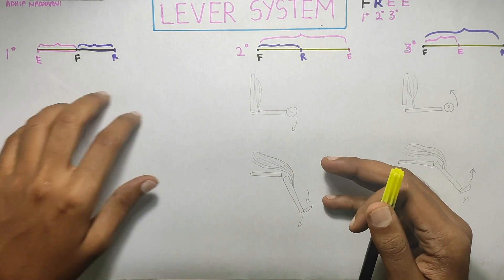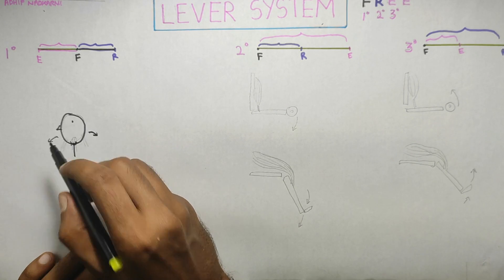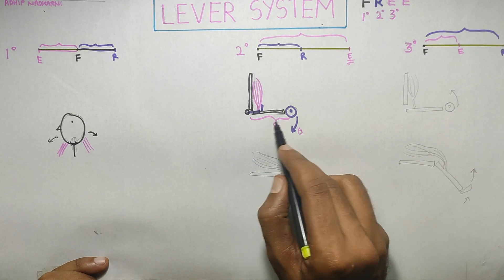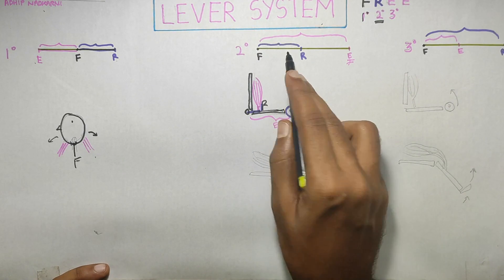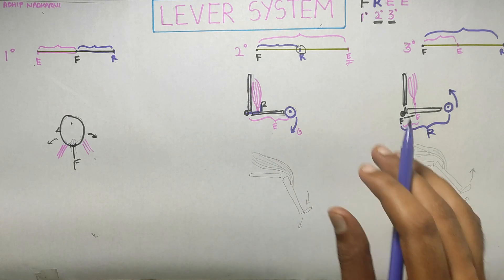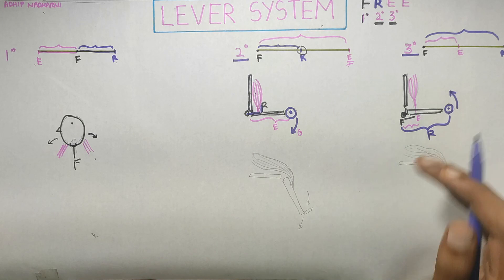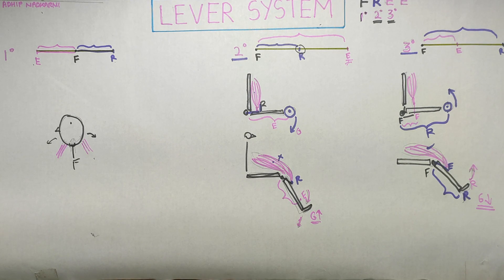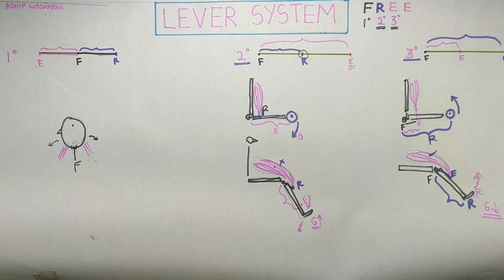LEVER SYSTEM PART 2 (Concentric vs Eccentric) Physiotherapy class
summary of the video with the time for reference:

1.First class lever system
-like a see saw
-Resistance arm can be greater than, equal to, or less than effort arm
-flexion extension of head at occiput

2.Second class lever system vs Third class lever system

second class
-Effort arm greater than the resistance arm
-elbow extension eccentric activity of biceps
-knee flexion eccentric activity of quadriceps

third class
-Effort arm less than the resistance arm
-elbow flexion, concentric activity of biceps
-knee extension, concentric activity of quadriceps